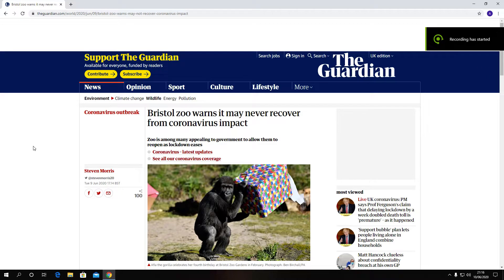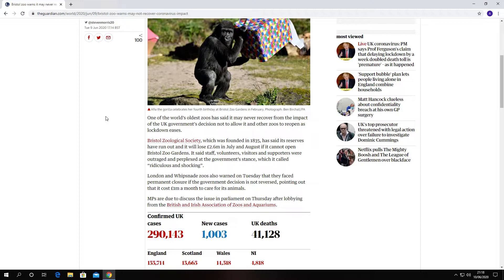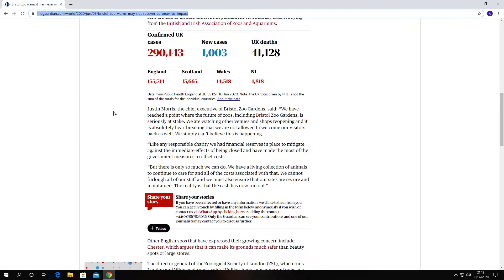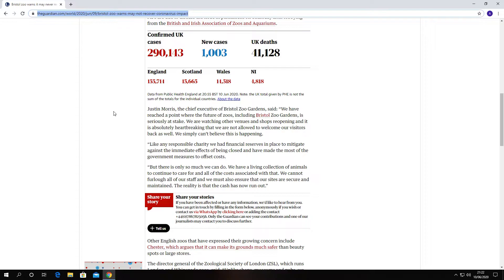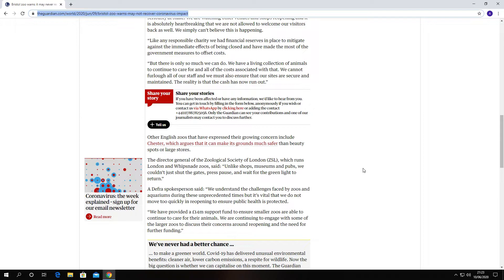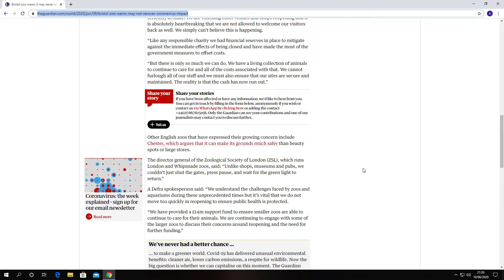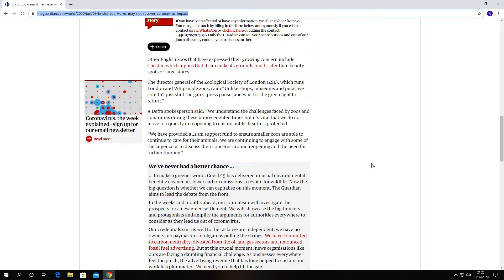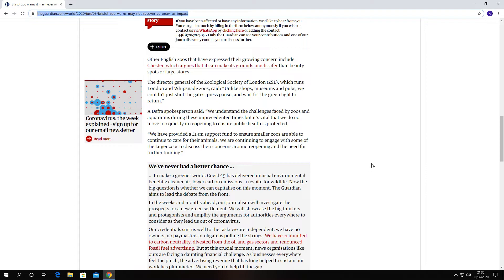Bristol Zoo warns it may never Recover from the Impact. (Bristol Zoo Needs your Help) 10/06/2020.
GPU: GeForce RTX 2080
CPU: Intel(R) Core(TM) i7-6700 CPU @ 3.40GHz
Memory: 16 GB RAM (15.93 GB RAM usable)
Current resolution: 1920 x 1080, 144Hz
Operating system:

If you would like to Donate to Bristol Zoo here's a link to there website.